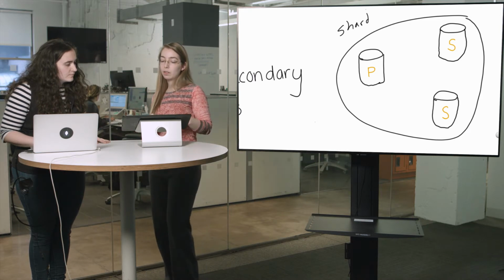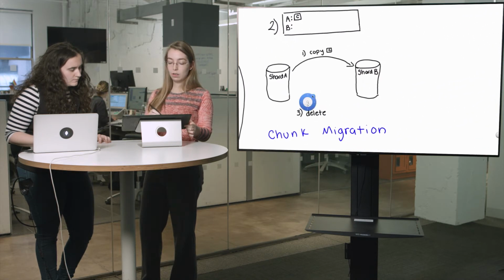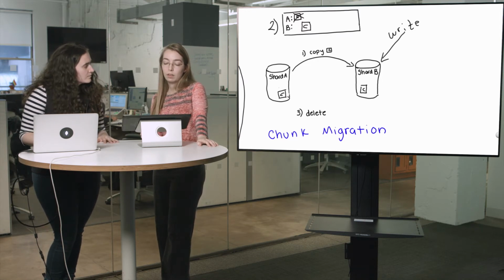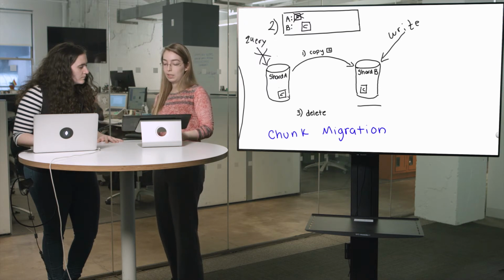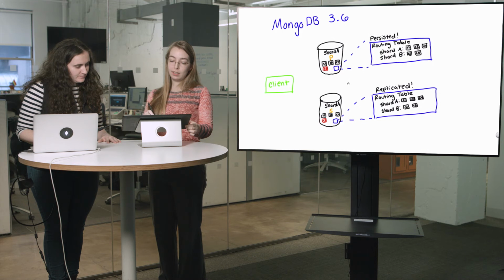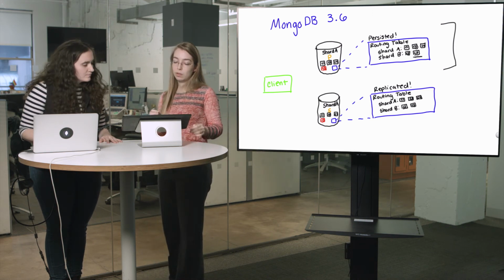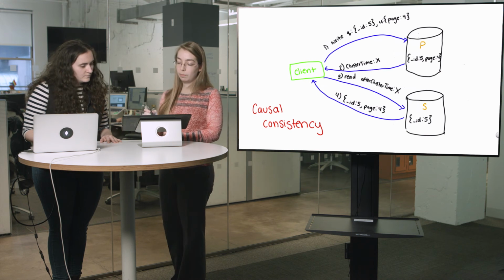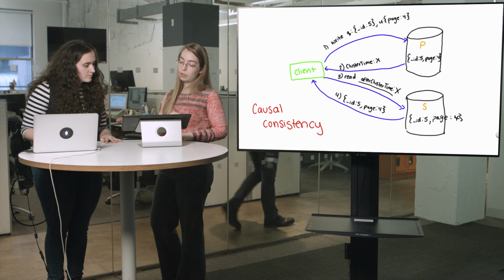Path to Transactions - Safe Secondary Reads